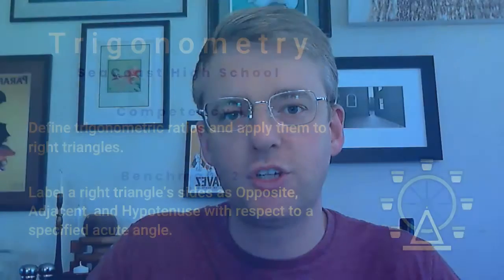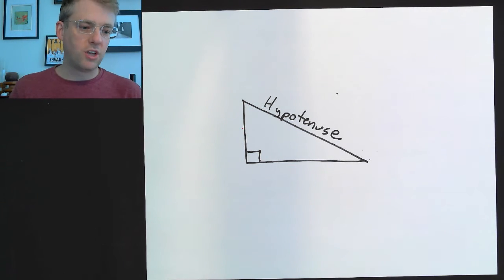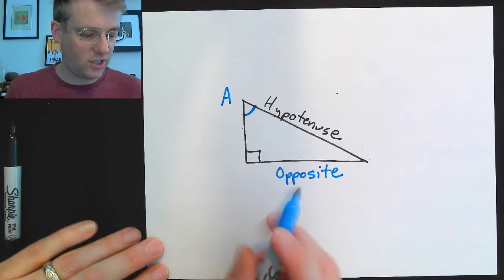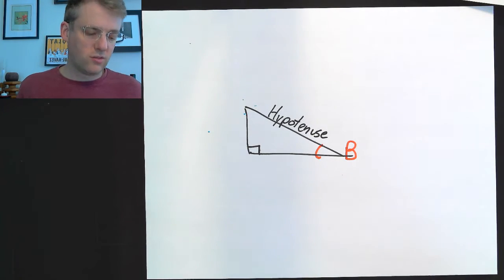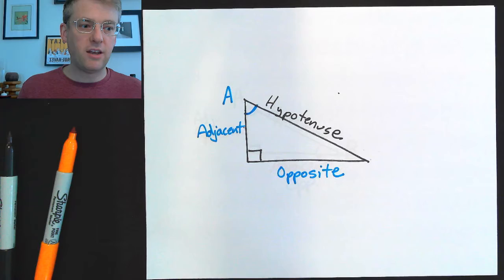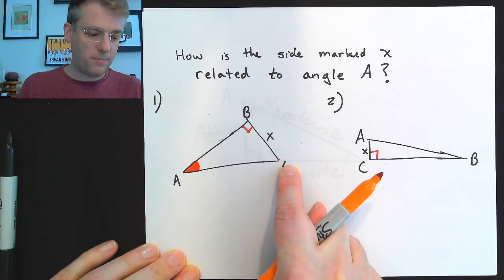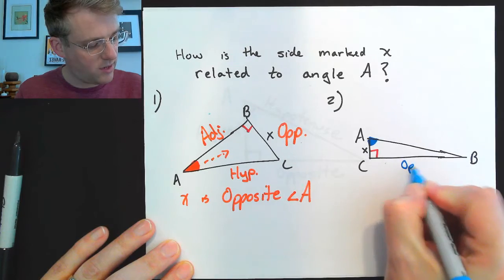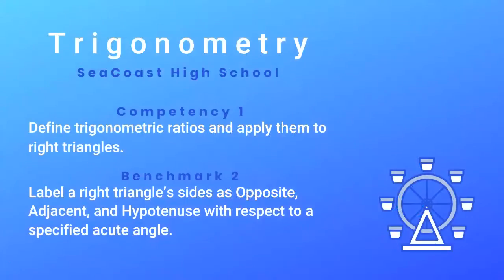Trigonometry C1:B2 Labeling Sides of Right Triangles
B2. Label a right triangle’s sides as Opposite, Adjacent, and Hypotenuse with respect to a specified acute angle.